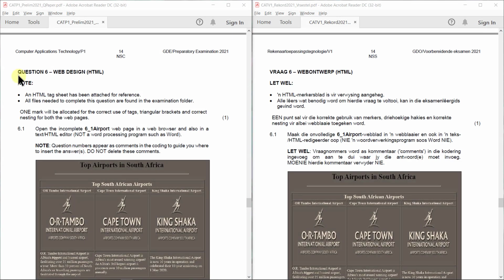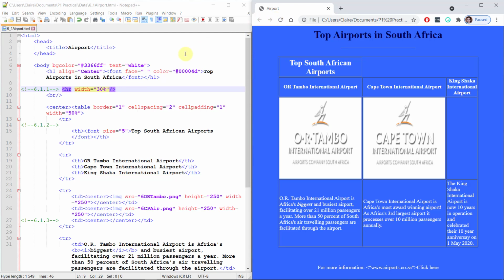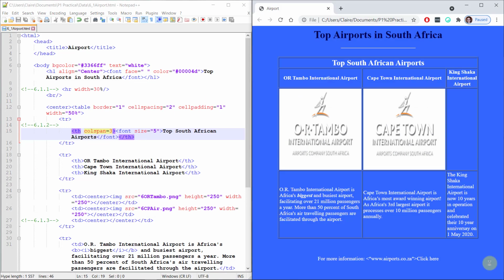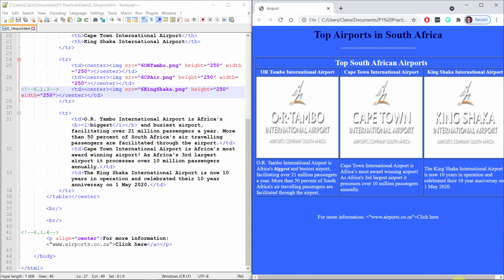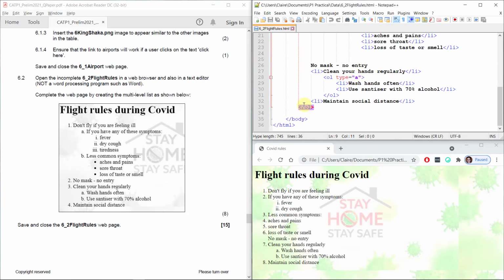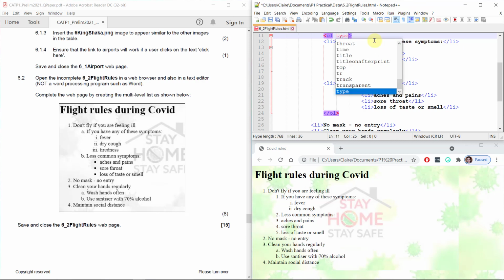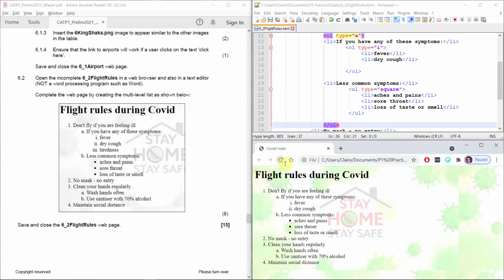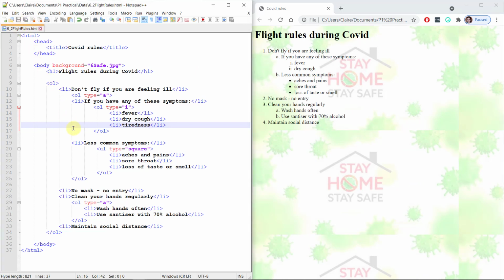Gauteng Prelim 2021 - Q6 Web Design (HTML)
A step-by-step walkthrough of Question 6 - Web Design (HTML). Please try the paper before you watch the video.

Table of Contents:

00:00 - Introduction
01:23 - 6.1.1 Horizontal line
02:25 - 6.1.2 Table heading colspan
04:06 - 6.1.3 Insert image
05:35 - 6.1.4 Hyperlink to website
07:22 - 6.2 Multilevel list